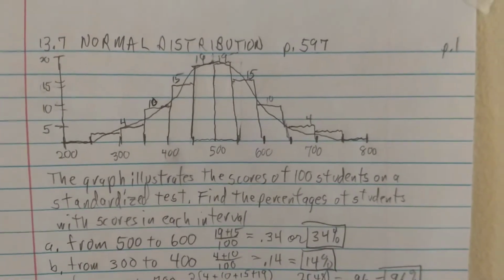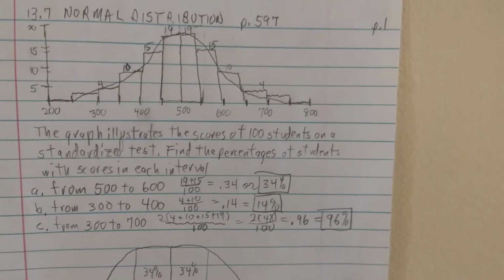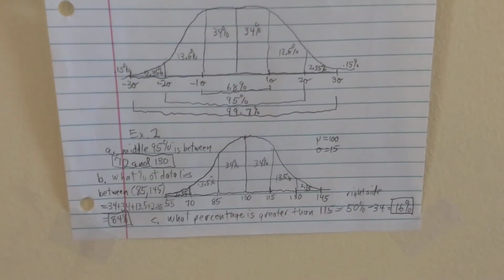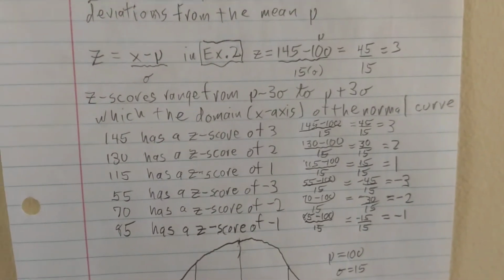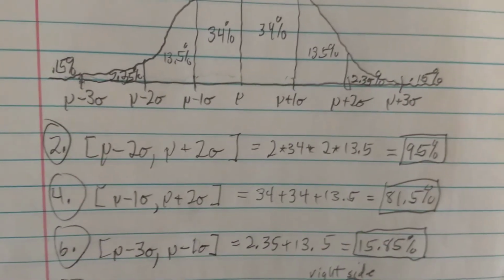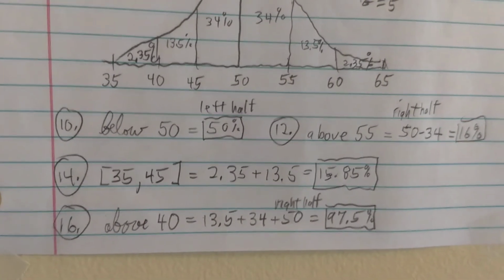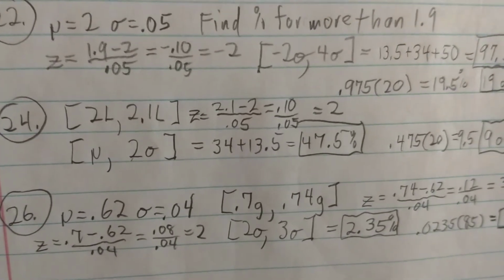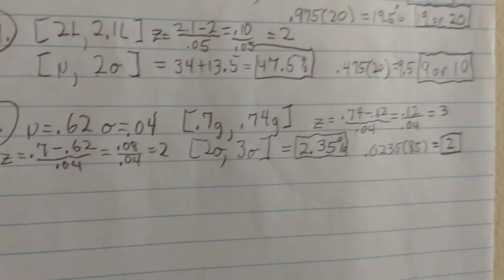Ryan.11rh.4.17.20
Algebra 2 Normal Distributions